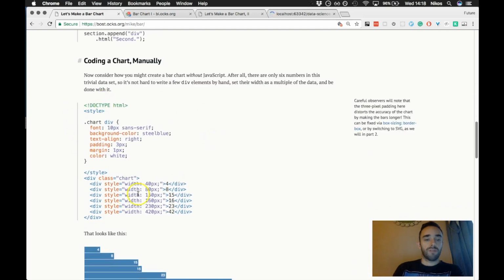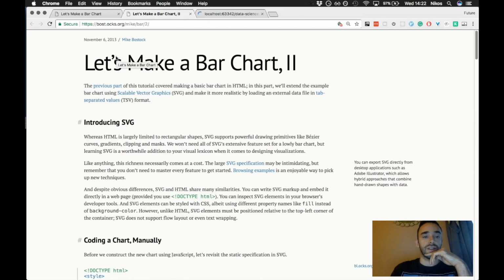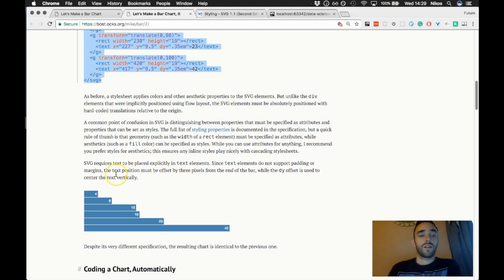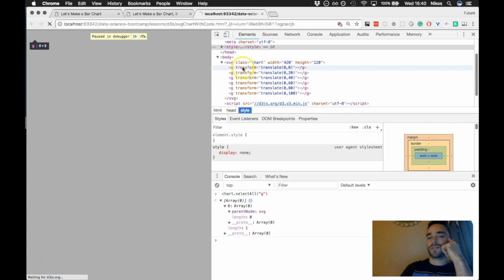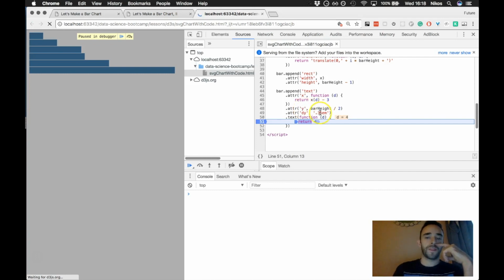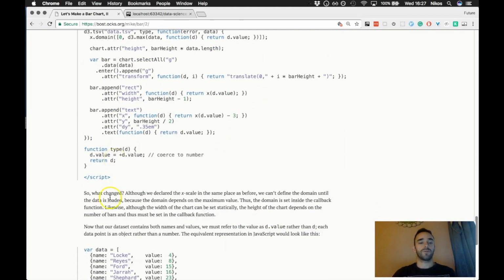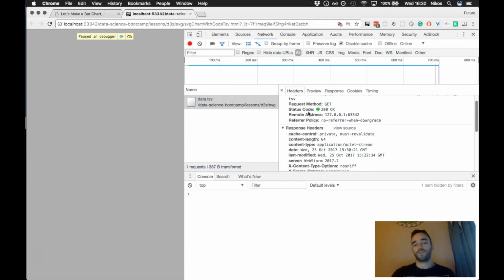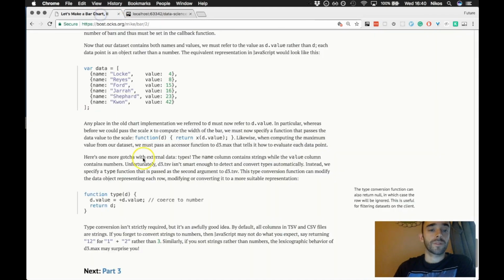Loading data from a TSV and rendering to SVG with d3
Hey folks here is another in-depth video on D3. We cover loading data from a TSV and rendering to SVG with d3. I step through the code in great detail and at a slow pace to give you the chance to learn it.